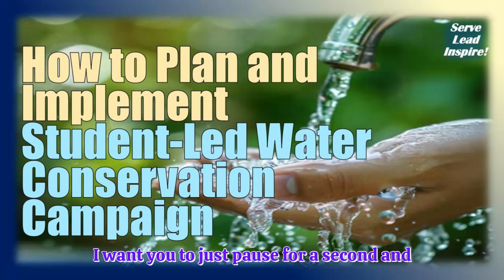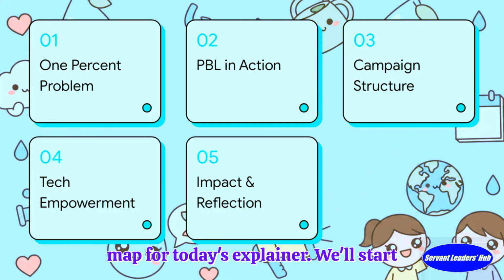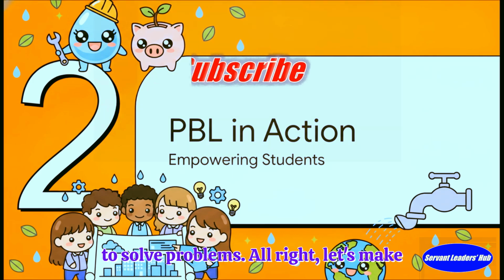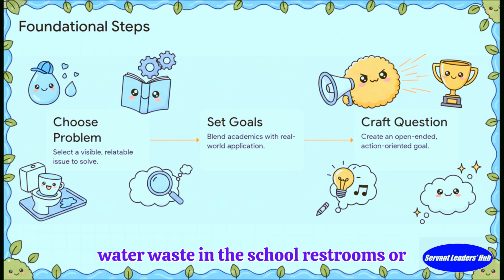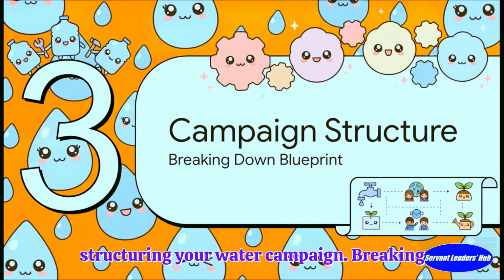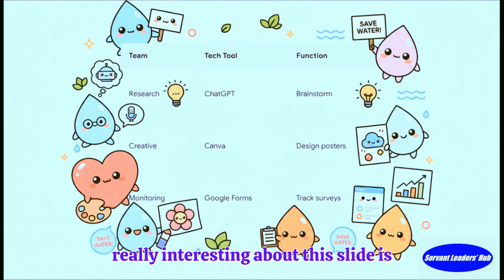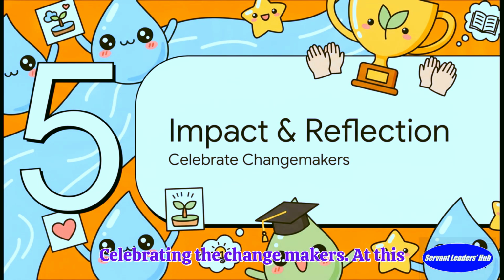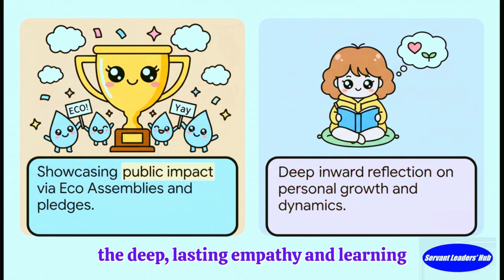How to Plan and Implement Student-Led Water Conservation Campaign Ep9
Welcome to the Servant Leaders' Hub!   Beyond our core leadership pillars, this channel is dedicated to supporting the youth of today through a wide range of developmental topics, including sustainable campus activities.    For Student Affairs Coordinators & Educators:  Avail “The Green Action Campus Projects”, a Student-led Workshop that empowers organizations to launch ECO-FRIENDLY CAMPUS PROJECTS targeting Plastic Waste, Water Conservation, and Energy Saving.   These videos are paired with our structured, zero-prep Facilitator’s Guide to bring this interactive experience to your school today.

Our goal is not only to inform but also to help shape character, responsible action, and service with a compassionate heart.
In an era dominated by rapid technological change, the most valuable skills are those that cannot be automated, SOFT SKILLS: leadership, empathetic listening, ethical judgment, thinking strategically, focus & resilience, collaboration & teamwork, etc.

For Student Leaders: Ready to lead with purpose?
We encourage you to take the entire coaching program and watch each episode attentively.
You can pause the video to reflect, take notes, or revisit important ideas.
Take your time and allow each lesson to speak to both your mind and your heart.

Bibliography: The Servant Leadership Training Series
I. Core Leadership & Philosophy Frameworks
Greenleaf, R. K. (1977). Servant Leadership: A Journey into the Nature of Legitimate Power and Greatness. Paulist Press.
Spears, L. C. (2010). Character and Servant Leadership: Ten Characteristics of Effective, Caring Leaders. The Journal of Virtues & Leadership.
Sipe, J. W., & Frick, D. M. (2009). Seven Pillars of Servant Leadership: Practicing the Wisdom of Leading by Serving. Paulist Press.
George, B. (2003). Authentic Leadership: Rediscovering the Secrets to Creating Lasting Value. Jossey-Bass.

II. Psychological & Mindset Theories
Dweck, C. S. (2006). Mindset: The New Psychology of Success. Random House.
Goleman, D. (1995). Emotional Intelligence: Why It Can Matter More Than IQ. Bantam Books.
Brown, B. (2018). Dare to Lead: Brave Work. Tough Conversations. Whole Hearts. Random House.
Seligman, M. E. P. (2011). Flourish: A Visionary New Understanding of Happiness and Well-being.

III. Educational & Instructional Design Methodologies
Bergmann, J., & Sams, A. (2012). Flip Your Classroom: Reach Every Student in Every Class Every Day. ISTE.
Copeland, M. (2005). Socratic Circles: Fostering Critical and Creative Thinking in Middle and High School. Stenhouse Publishers.
Buck Institute for Education (2015). Setting the Standard for Project Based Learning. ASCD.        (The structural logic for the "Action Phase" and Campus Activities).

IV. Sustainability & Systemic Change
Meadows, D. H. (2008). Thinking in Systems: A Primer. Chelsea Green Publishing.

United Nations. (2015). Transforming our world: the 2030 Agenda for Sustainable Development. (The UN Sustainable Development Goals (SDGs) served as the benchmark for "Sustainable Campus Activities").

V. 21st Century Skills & Future Readiness
World Economic Forum (2023). Future of Jobs Report.
Twenge, J. M. (2017). iGen: Why Today's Super-Connected Kids Are Growing Up Less Rebellious, More Tolerant, Less Happy—and Completely Unprepared for Adulthood. Atria Books